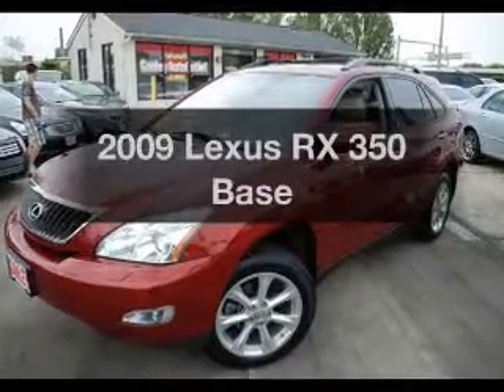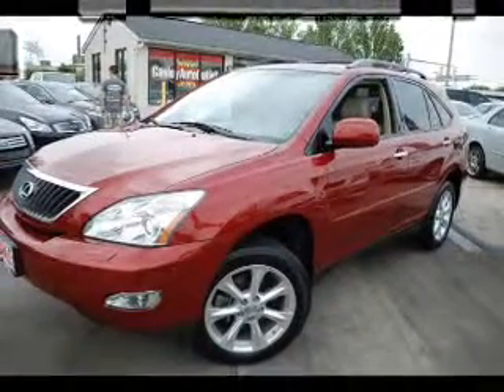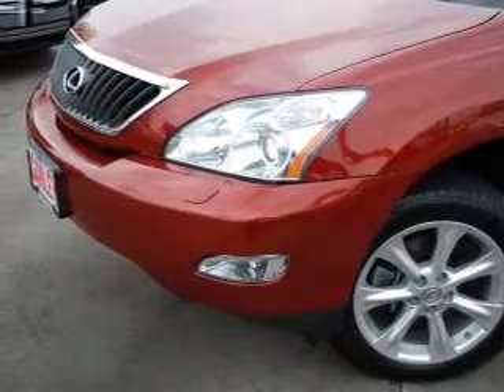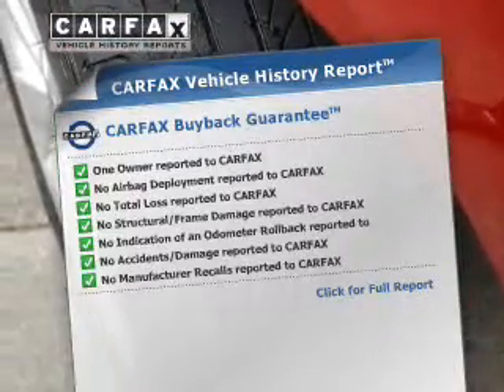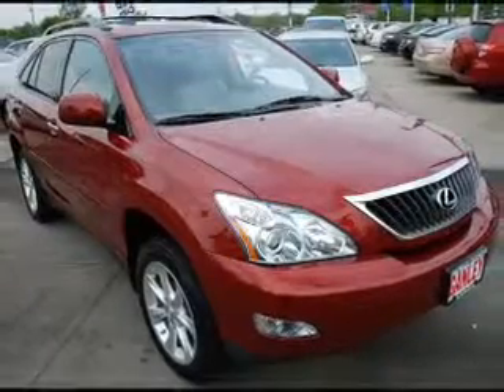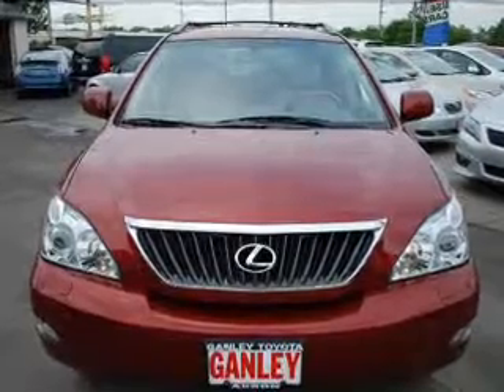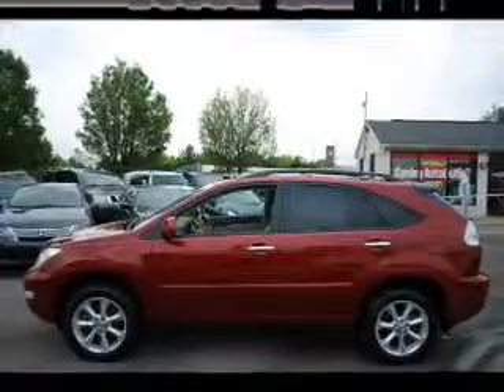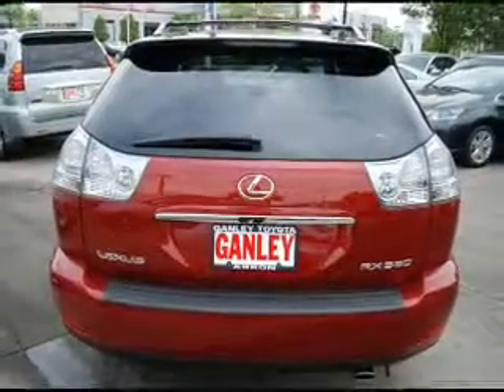2009 Lexus RX 350 - Akron OH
Year: 2009
Make: Lexus
Model: RX 350
Trim: Base
Engine: 3.5 liter 6 cylinder 24 valve
Transmission: 5-Speed Automatic
Color: Matador Red Mica
Mileage: 25204
Address:
1345 E Market Street